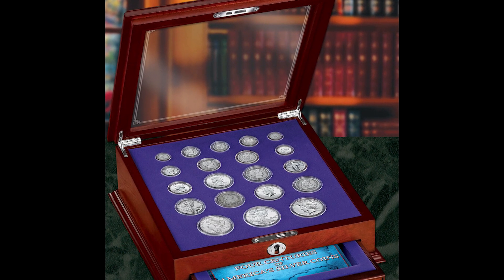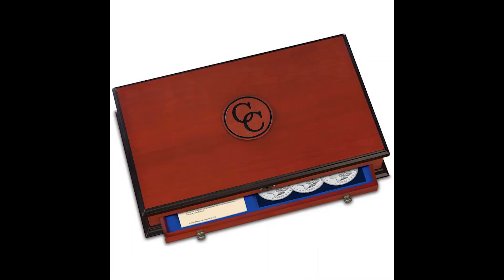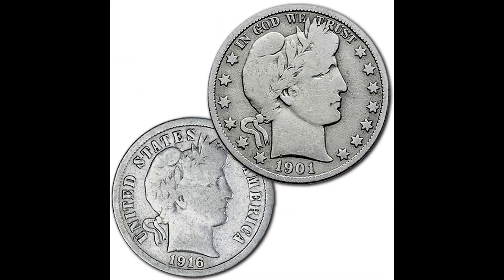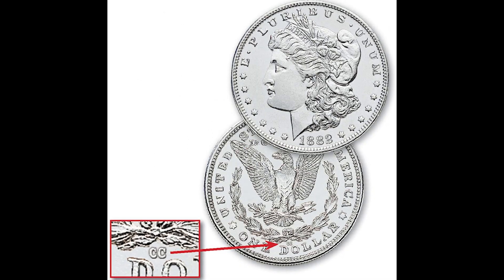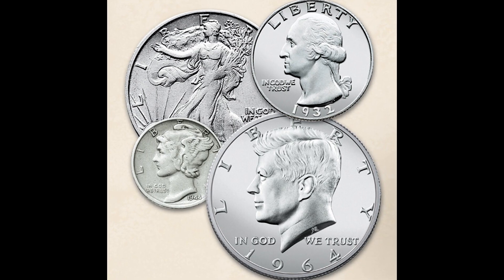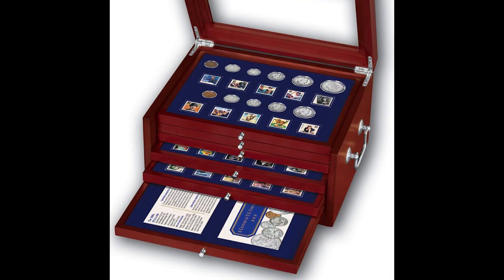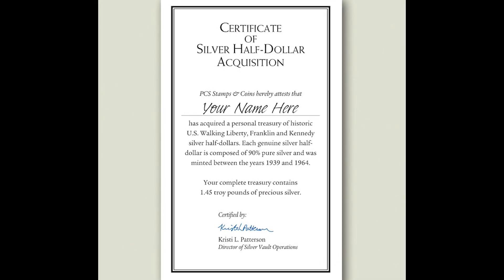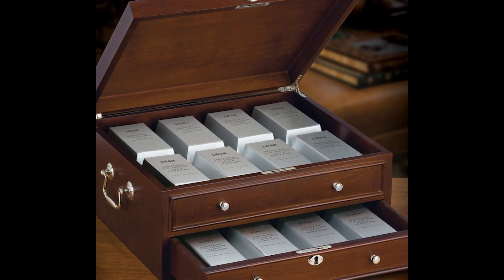Don't Get Scammed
In this video, we go over some ways to avoid getting scammed and ripped off whenever you're buying or selling old coins